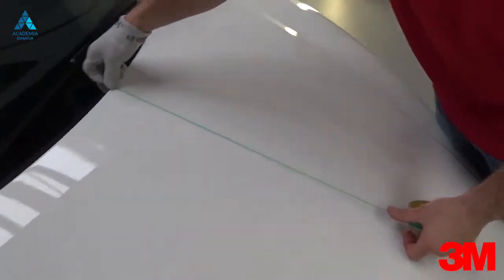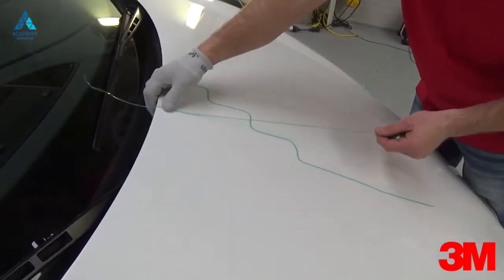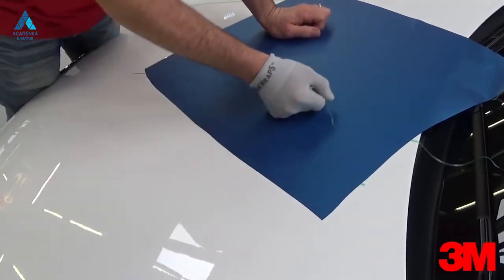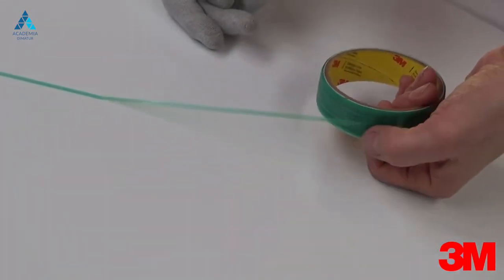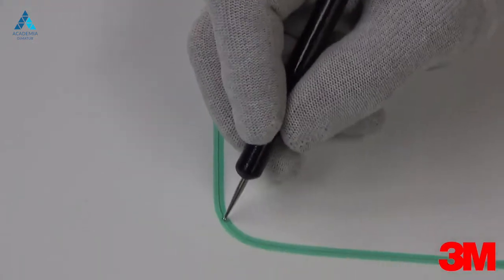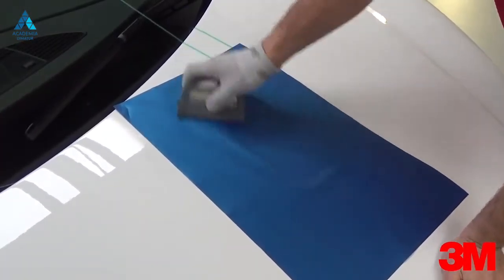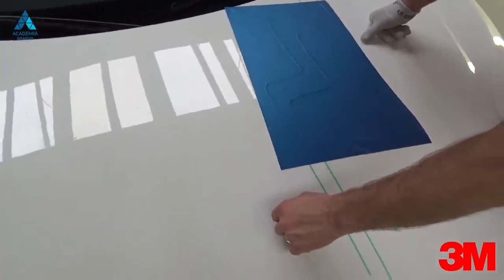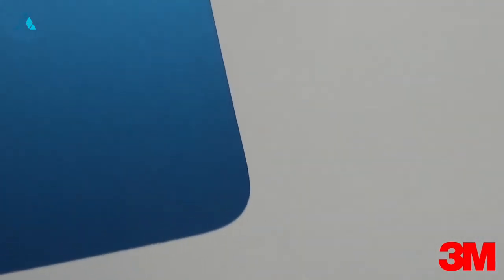Academia Dimatur – 3M - Knifeless Tape - Design Line (curvas apertadas)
Verifique o quão fácil é fazer cortes com a fita Knifeless Tape Design Line da 3M, em grafismos com curvas apertadas, sem que o fio de corte salte da fita adesiva. Diversas dicas sobre como aplicar a fita correctamente e posteriormente efectuar o corte.